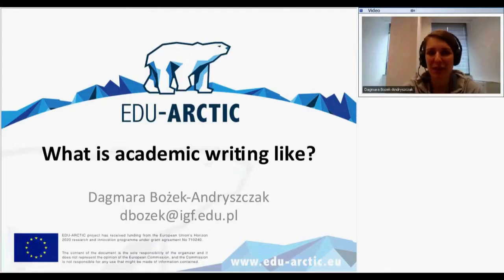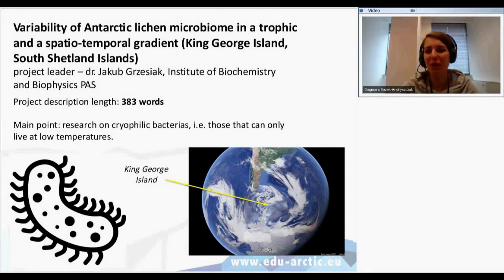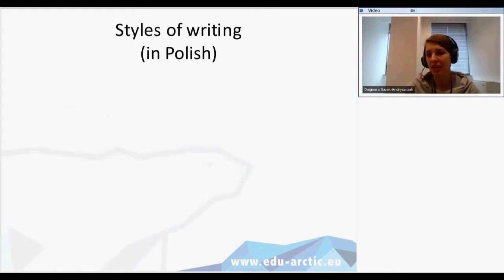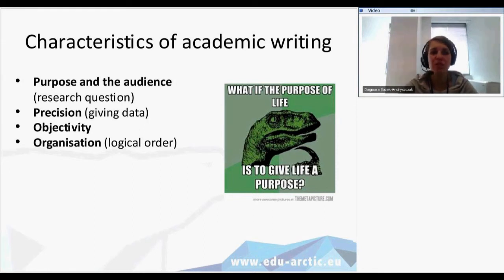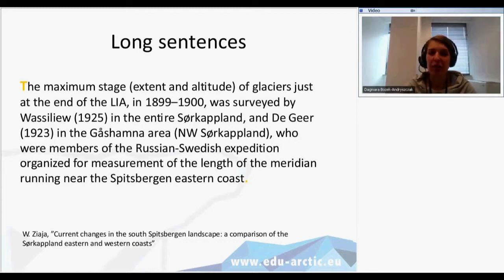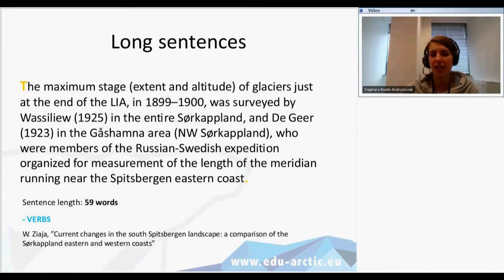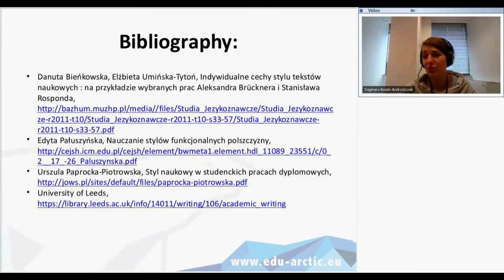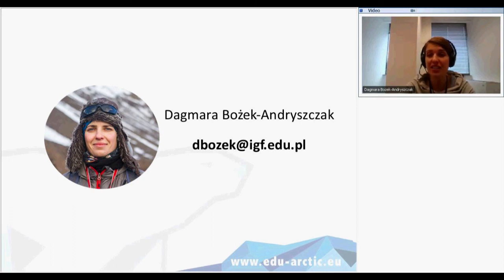What is academic writing like?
The academic writing describes the world in a totally different way - there is no place for poetry, opinions or expressing feelings. The top features are giving evidences and using terminology. What are the main determinants of the style of writing that we call "academic"?

Be invited for the classes concerning that topic!

Presenter: Dagmara Bożek-Andryszczak